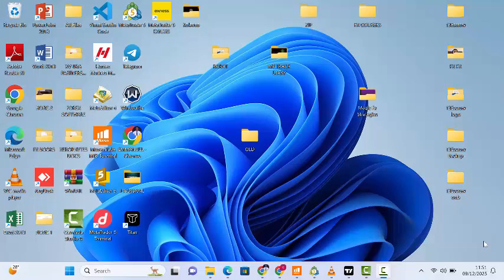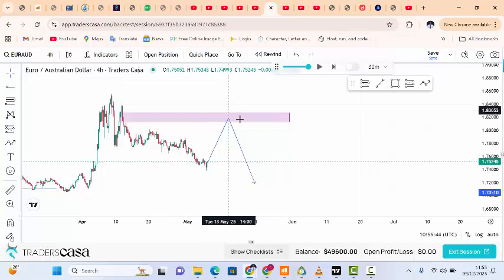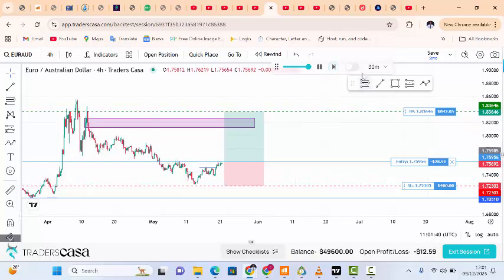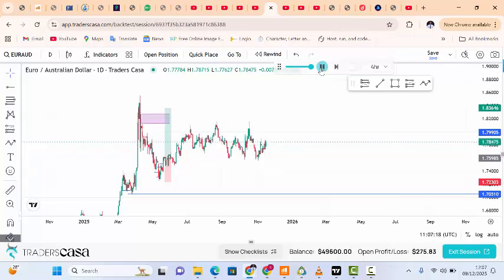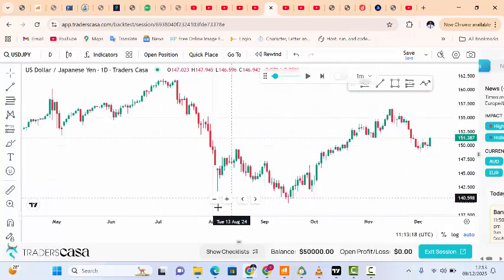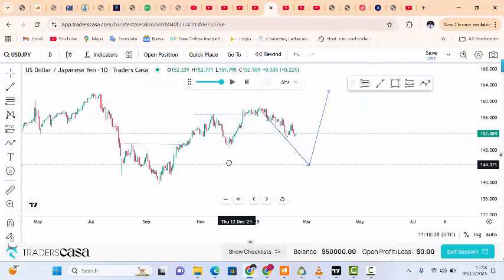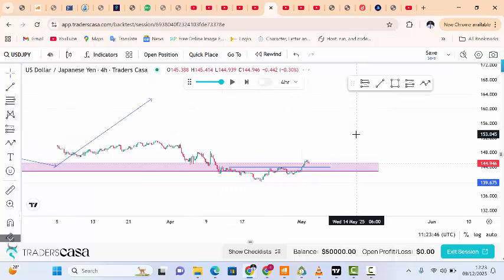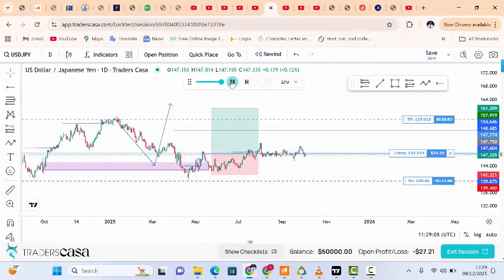BACKTESTING EURAUD AND USDJPY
Join my telegram channel to take my trades. Channel link is